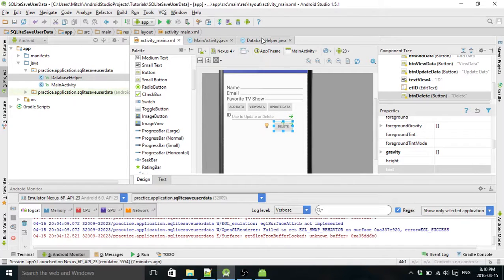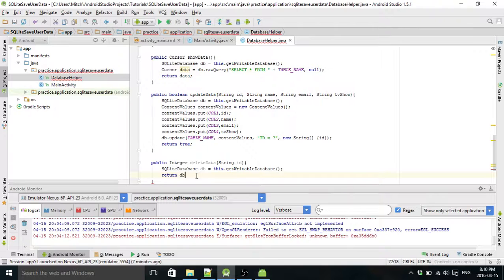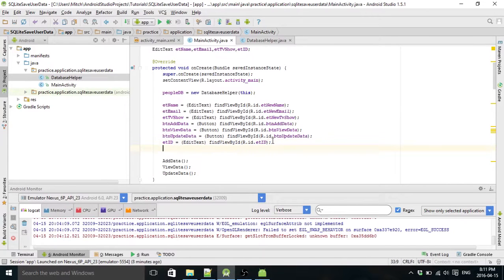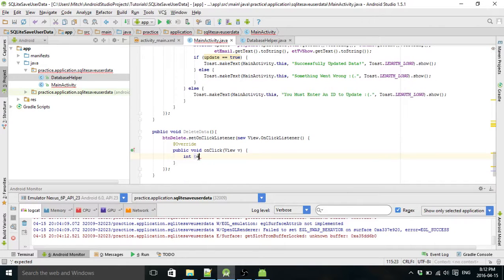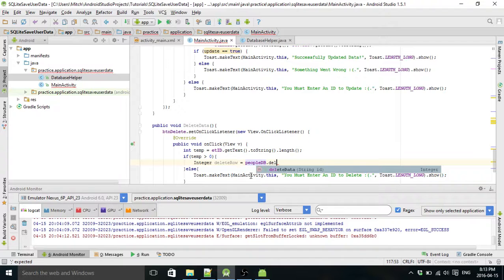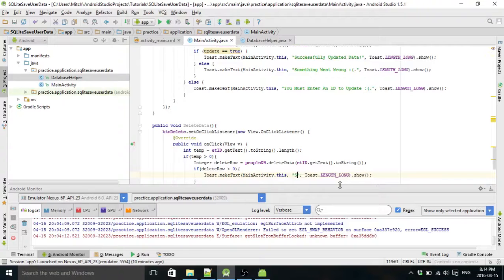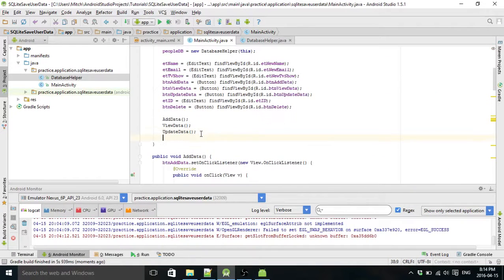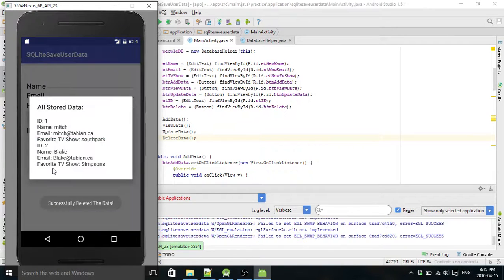SQLite Android Studio Tutorial Storing User Data (part 4/4)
This is an easy to follow Android Studio tutorial on SQLite! In this tutorial I add a delete method to the SQLite database application.